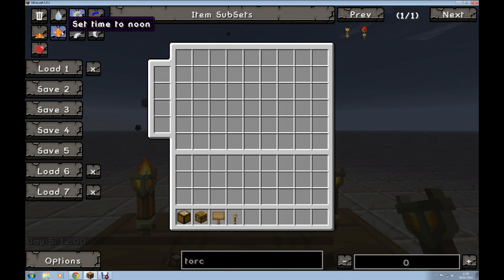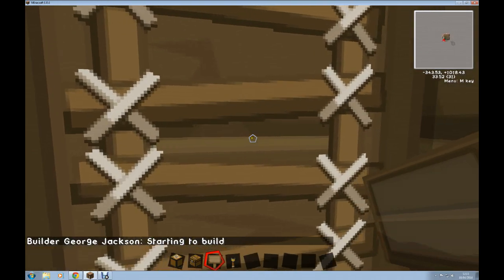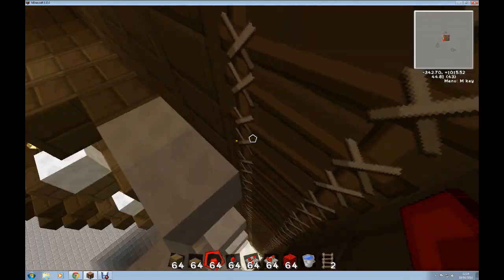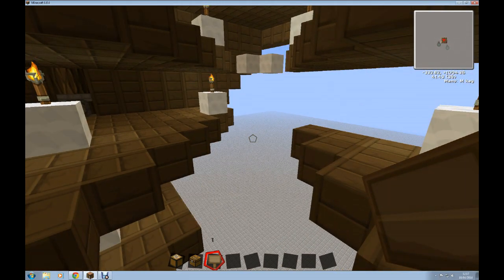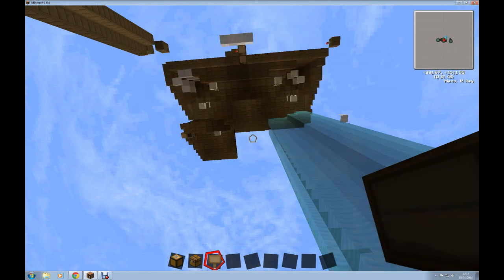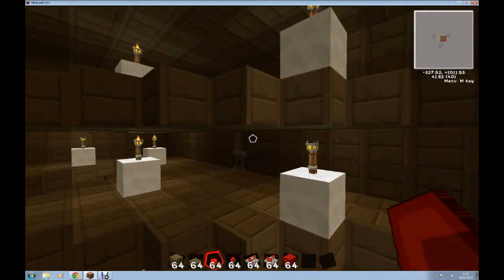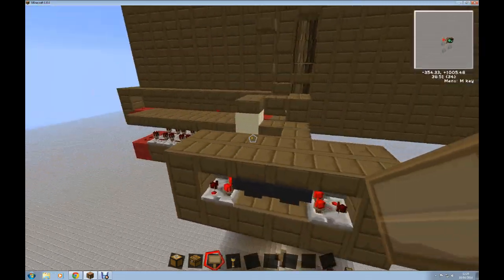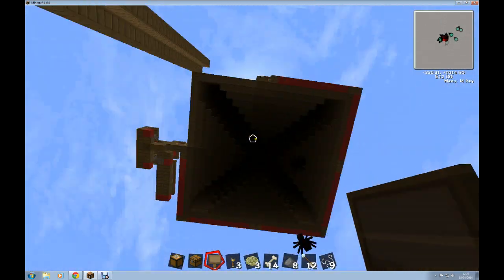Minecolonies Flushing Mob Spawner UNCUT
Minecolonies custom floorplan demo for TheSmokingKoala's flushing mob spawner built in creative mode.
This is the FULL version with all my mistakes, if you want to have a laugh :) (Some swearing)